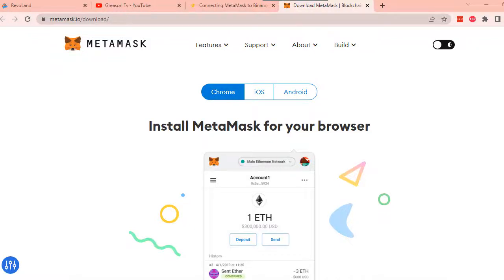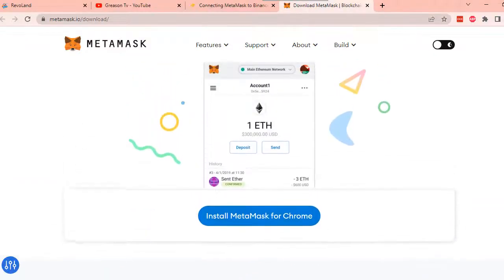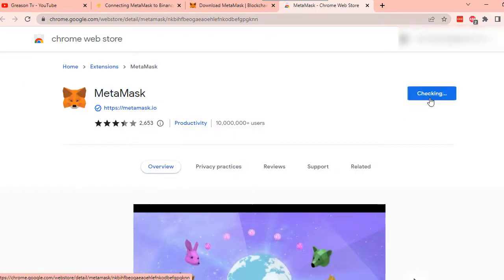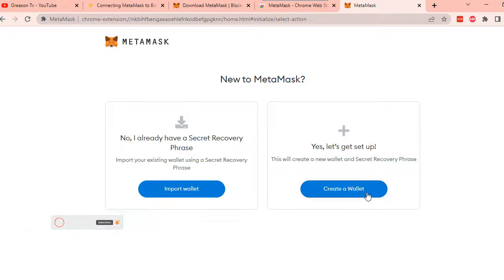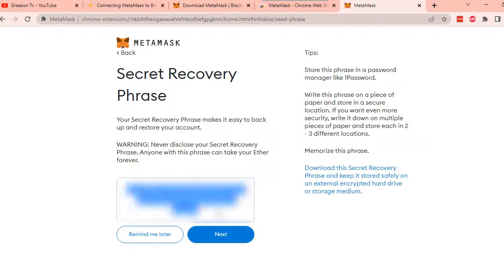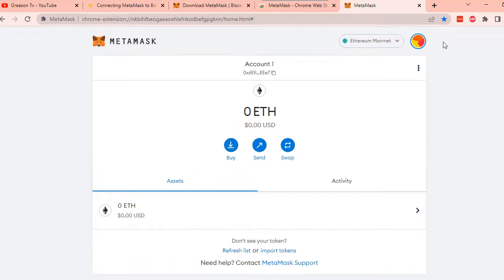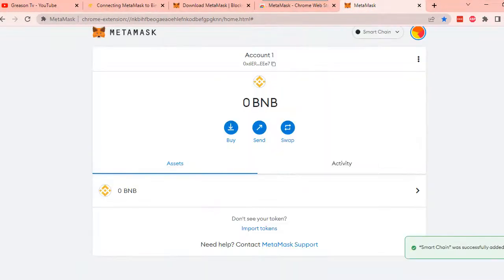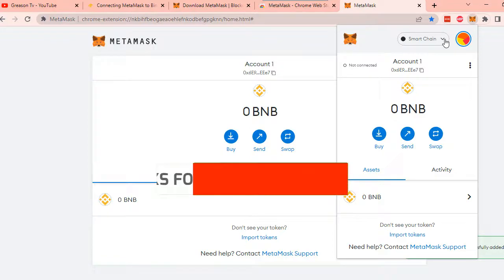Metamask | How To Download and Setup BNB Smart Chain Network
In this video, I will show you how to download metamask and how to setup BNB Smart Chain Network in your Metamask Wallet.

LIST OF LEGIT MONEY MAKING APPS:

📌Updated List of Mobile Mining Apps📌

✅The Orange Platform (TOP) ✅
Mine Crypto Daily with this Wallet
Ref Code: GreasonTv

✅PHONEUM PHT MINING ✅
(Get 200 PHT upon sign up)
Ref Code: 2p765vn3

✅STORMGAIN✅
Get 3 USDT using the ref code below
💎Reference code (Click Copy):
BNS45118653

✅PI MINING✅
GreasonTv
Sign up with my code and get 1 PI coin

✅EAGLE MINING✅
GreasonTv
Get 10 EAGLE COINS

✅ALPHA MINING✅
GreasonTv
Sign up with my code and get 1 ALPHA

✅GOODDOLLAR MINING✅
50G$ bonus
CODE: 45ZbVm1L64

(Get 2.5 hiDollars per day. Use my refcode: GreasonTv)

Get FRee Coins
Ref Code: UNM9JYE7

Should you feel that you want to give some love, I would really appreciate it ;-) My crypto address are listed below. Thanks a lot

Dogecoin Address: DLViPgTKzTG3V7TPQyrSMhKRDx7SDhRxGY
BTC Address: 328srsP1xYs4hy2Cc556cyYmgCE3s2qpAT
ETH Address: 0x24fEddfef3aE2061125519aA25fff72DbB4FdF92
XRP Address: rU2mEJSLqBRkYLVTv55rFTgQajkLTnT6mA  Destination Tag: 667106

for the background music.

metamask
how to download metamask
how to setup metamask
how to download metamask wallet
how to download metamask extension
metamask setup tutorial
how to add bnb smart chain network to metamask
how to add smart chain metamask